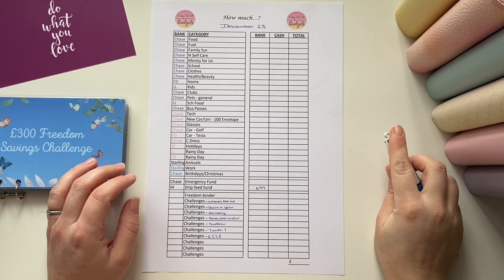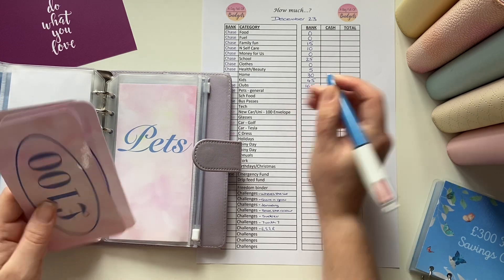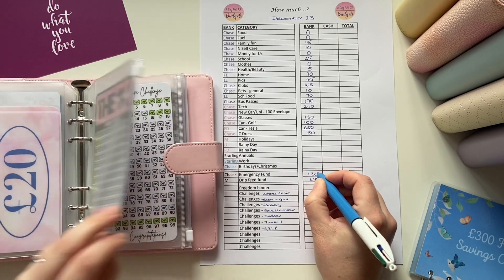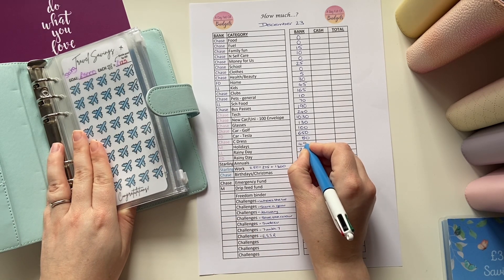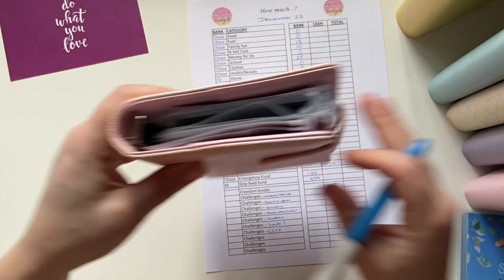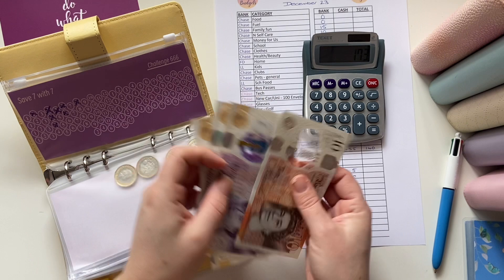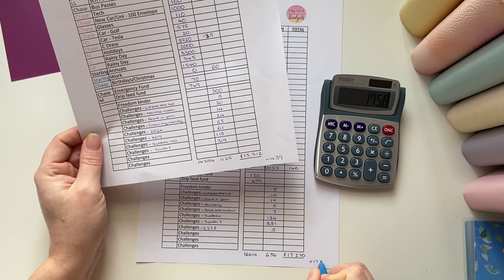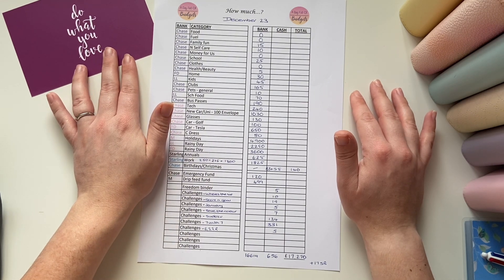How much have we saved in 2023 * Last count up * December 23 * Uk Budgeter * High income 💕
Wow what an amazing year we’ve had since we started cash stuffing in May 23.

This is us at the end of December 23.

Thank you from the bottom of my heart for all the support I’ve been shown this year.

I can’t wait to see our journey over 2024 and have you all with me.

We are a family of five, living in the Uk, trying to budget ourselves to a better, sustainable, financial future whilst trying to live our best lives.

We started cash stuffing in May 23 and it has changed our lives.

We still have debt we are working on but haven’t added to it since we started this method!

If you would like to start investing in stocks and shares please use my link to get yourself a free share up to £100. Please do your own research. Capital at risk.

If you would like to open a Monzo account you can use my link and get a free £5

TopCashback is a great way to earn when shopping online. Go to the website you wish to purchase from through the TopCashback app and you will earn money (based on the % stated) once you checkout. It’s so simple.

All our items are on our Instagram page adayfullofbudgets feel free to follow our progress over there too.